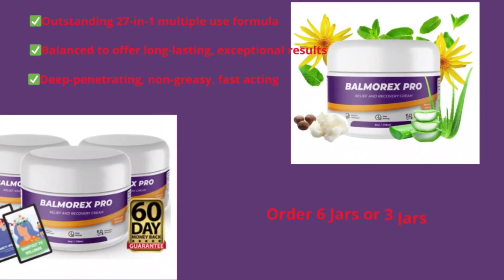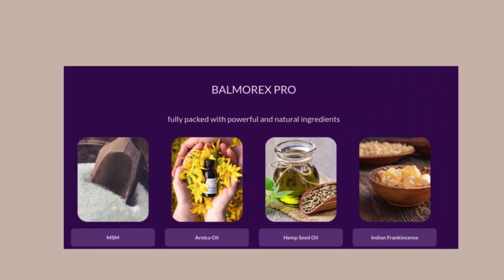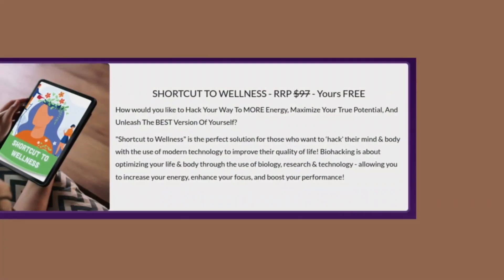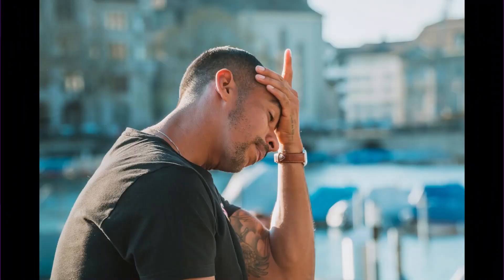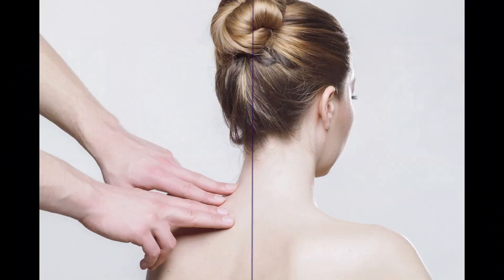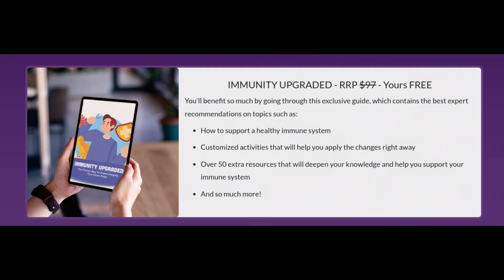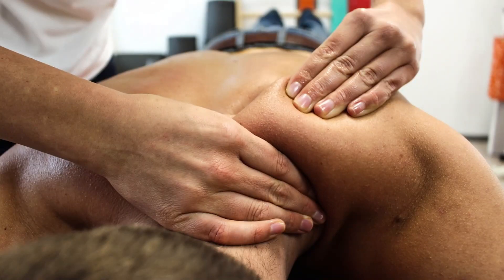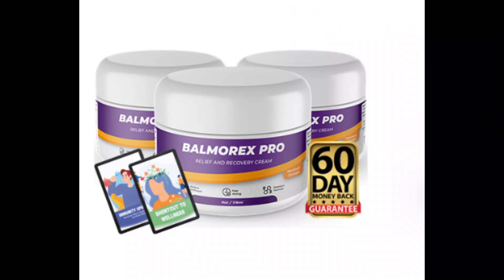((⚠️BALMOREX PRO⚠️)) balmorex pro review | balmorex pro reviews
What is the Product?
Balmorex - Top Back & Joint Pain Cream is a specially formulated cream designed to provide fast and effective relief for back and joint pains. Its advanced formula combines natural and effective ingredients to penetrate deep into the skin and offer relief where it's needed most.

What is it for?
This cream is recommended for people suffering from chronic back and joint pains, as well as those who occasionally experience muscle discomfort. Whether caused by injuries, intense physical activities, chronic conditions like arthritis, or simply the wear and tear of daily life, Balmorex is designed to provide quick and lasting relief.

Product Benefits:

Fast and Effective Relief: Thanks to its advanced formula, Balmorex provides almost instant relief after application.
Natural and Safe Formula: Made with natural ingredients, Balmorex is safe for daily use and has no harmful side effects.
Deep Penetration: Its fast-absorbing formula penetrates deep into the skin, reaching the affected areas and providing targeted relief.
Long-lasting Action: It offers a feeling of relief that lasts for hours, allowing you to resume your daily activities without worries.
Versatility: In addition to back and joint pains, Balmorex can also be used for muscle pains, bruises, sprains, and much more.
Satisfaction Guarantee:
We are so confident in the effectiveness of Balmorex that we offer a 100% satisfaction guarantee.

Exclusive Bonuses:
In addition to Balmorex - Top Back & Joint Pain Cream, when you purchase the product, you will also receive two exclusive bonuses:

Pain Relief Exercise Guide: A practical guide with simple and effective exercises to help relieve back and joint pain.
Wellness Tips Ebook: An ebook filled with tips and advice to promote a healthy lifestyle and stay free from pains.
To ensure the quality and effectiveness of Balmorex, we recommend that you purchase only from the official product website. Avoid imitations and inferior quality products.

Conclusion:
Balmorex is more than just a pain relief cream - it's a solution for a life without limitations. Don't let pain dictate how you live. Try Balmorex today and discover the relief you deserve. We are here to help you live a healthier and happier life.

This space is intended for tags, please disregard!

0:30 - Introduction
1:30 - Product Overview
2:30 - Quality Assurance and Purchase Information
3:30 - Benefits of Balmorex
4:18 - Customer Testimonials and Satisfaction Guarantee,Conclusion